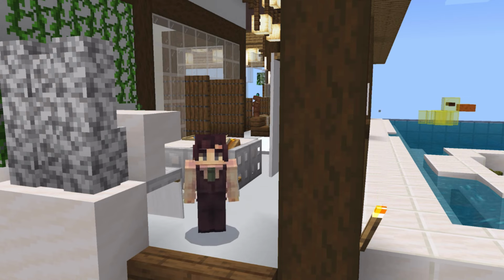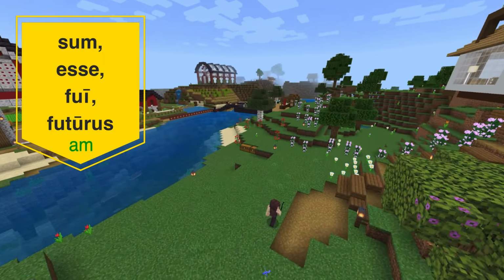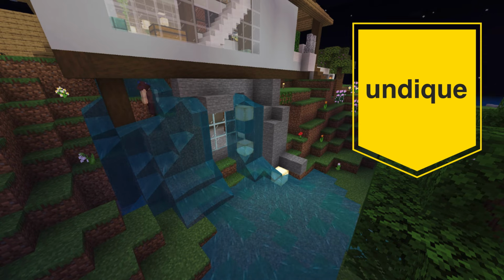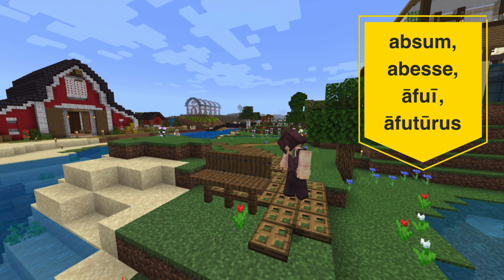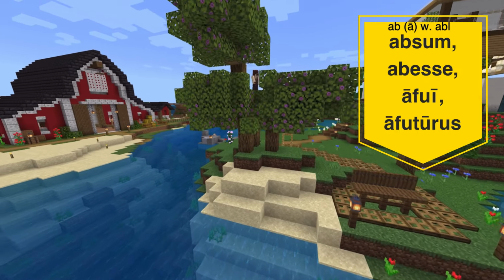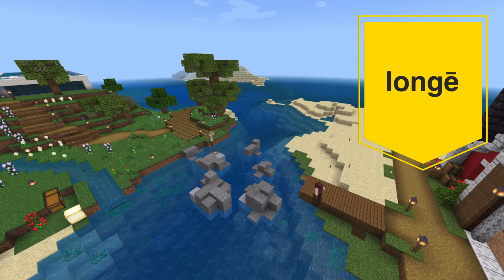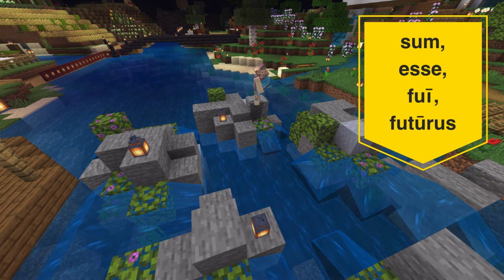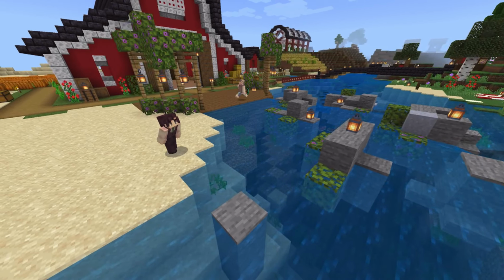Henle 1 Vocab Lesson 14 Minecraft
Terraforming, trees, and trinkets!

It's funny how doing yard work is one of my favorite times to review vocab. It gives me something to do with my hands while with my mind, I create fun mnemonics to help me remember words I'm studying. Find the best way for you to study Latin. It doesn't have to be the same as everyone else. But keep evaluating and considering what most helps you memorize.

One of the best ways to memorize vocabulary quickly is to use mnemonics. By creating fun and interesting ways to remember vocab words, we create associations in our minds that will last a long time! In this series, I'll be providing you with derivatives (English words related to the Latin words), as well as silly Minecraft interactions to help you memorize these words quickly and with ease!

A little patience and a little hard work can go a long way! I am so excited that you are joining me on this journey.

Chapters:
0:00 Intro
0:14 Lesson 14 Vocab
6:30 Review
7:35 See ya next time!

JOIN ROOTED MINDS, OUR GROWING LEARNING COMMUNITY!
It's free to join, and you can watch all our Latin content there, as well as ask me questions about your Latin work!